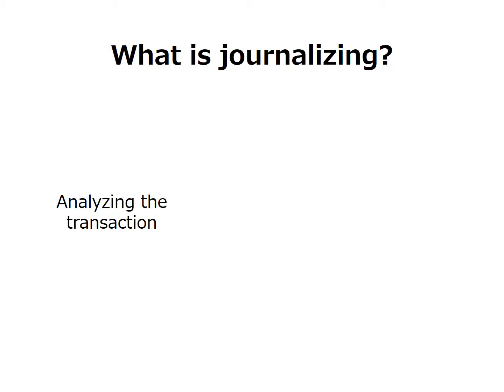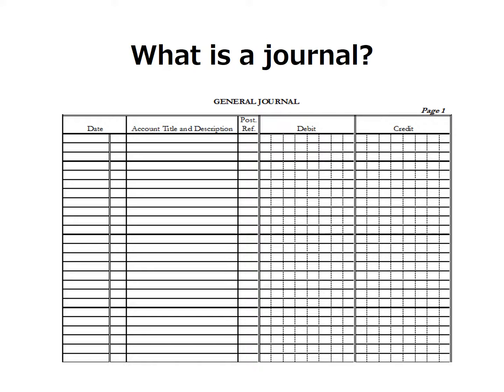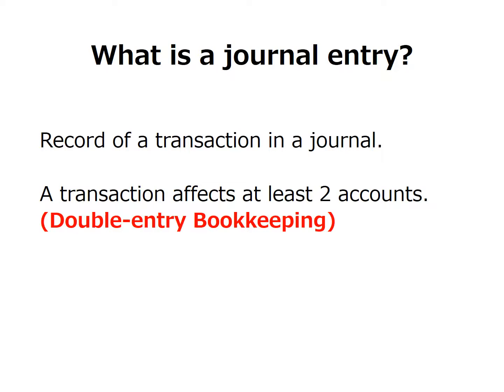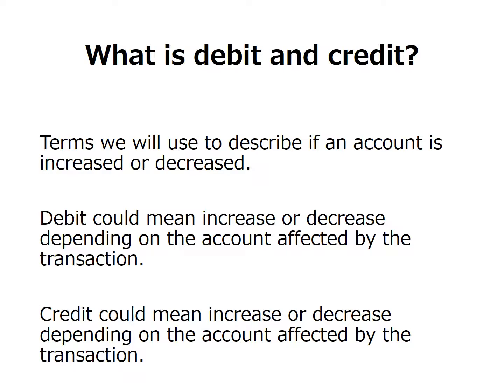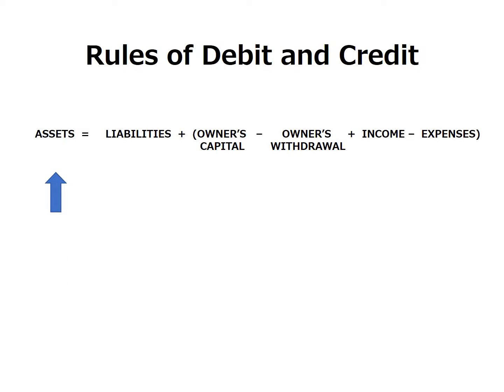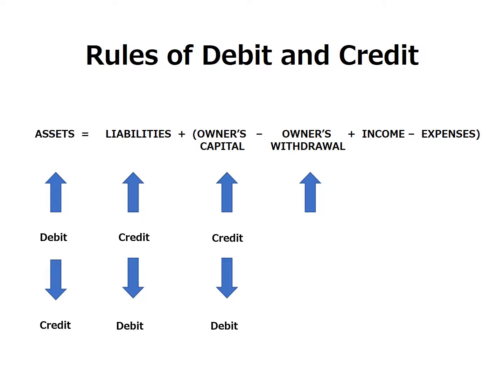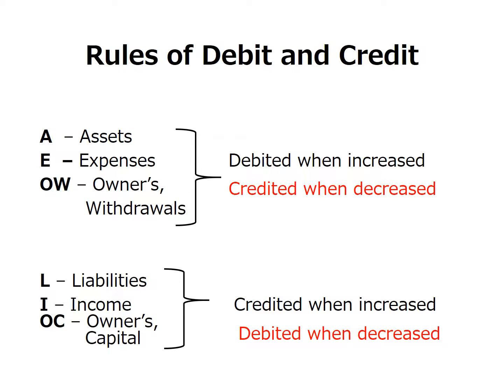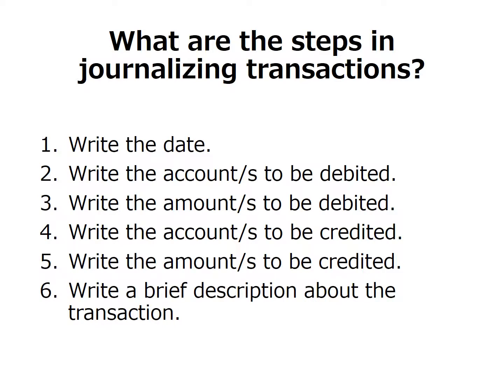Accounting for Non-Accountants: Lesson 16 Journalizing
In this lesson, we are going to discuss journalizing of transactions.